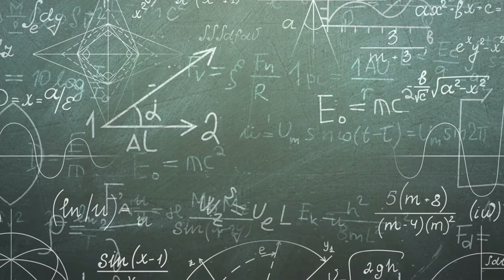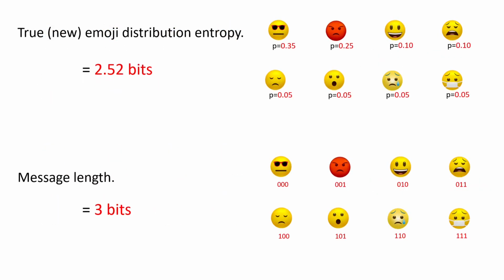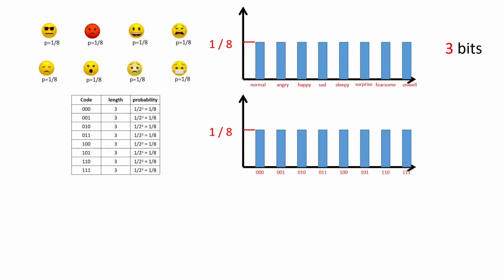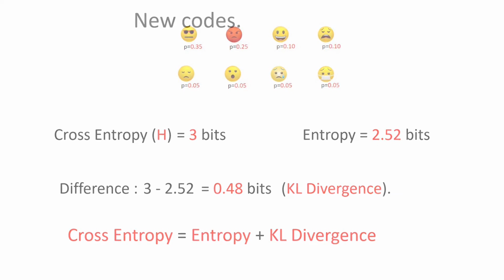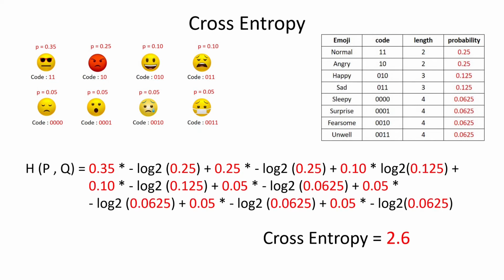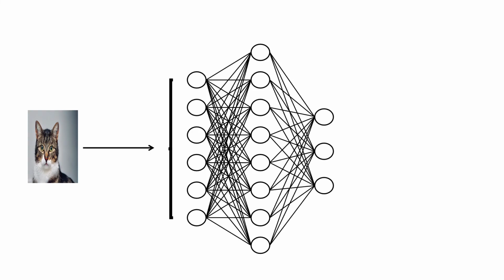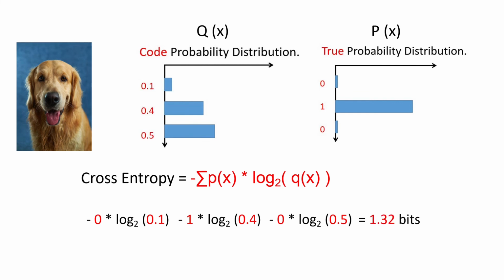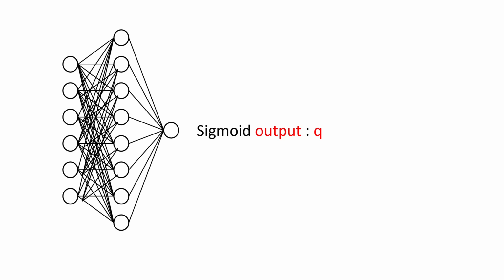Cross Entropy, Binary Cross Entropy and KL Divergence | Beginner Explanation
In this video, we will study Cross Entropy, Binary Cross Entropy and KL Divergence in detail. We will also see how Cross Entropy is used as a cost function in Neural Networks.

We will look at the formula for Cross Entropy and use it to difference between the true and predicted probability distributions. I have used very simple concepts of emojis as almost all of us are familiar with them.

Entropy in ML.

I have also explained how the codes that we use implicitly assume probability distributions and how does the length of the code determines the probability attached to that code. I have also explained how can we have better codes for our cross entropy case. I have also discussed the formula that relates Cross Entropy, Entropy and KL Divergence.
Then I have also explained Binary Cross Entropy and have also given an example for the same.

Lastly, I also show how we use Cross Entropy as a valid Cost function and how the softmax function helps us find a valid probability distribution.

Please ask you questions in the Comment section or on Instagram.